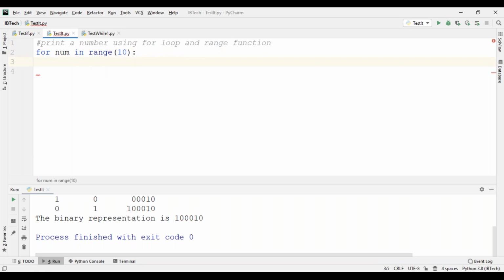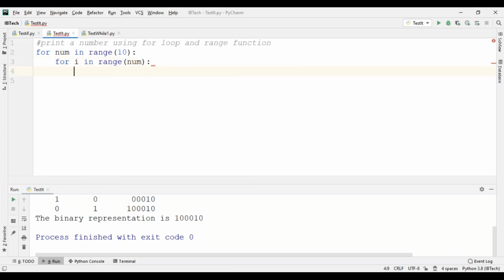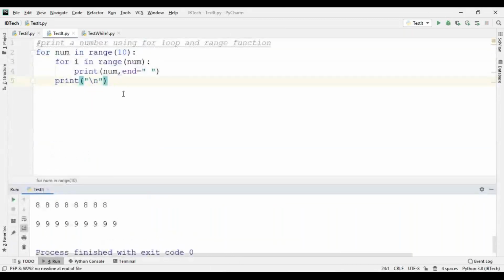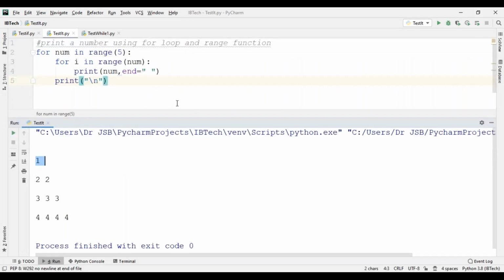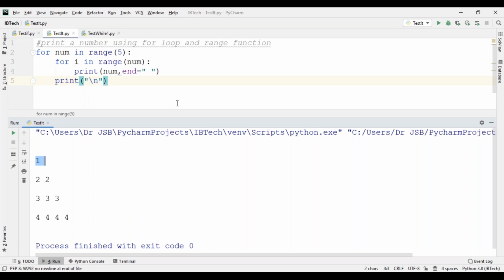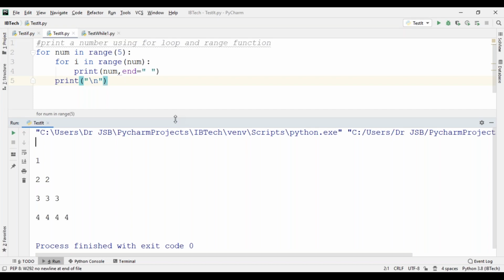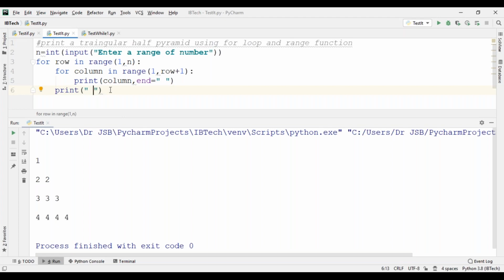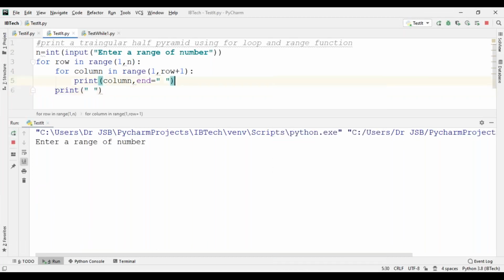Arrays of Python by Dr. Kamesh Duvvuri 6of7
Arrays of Python